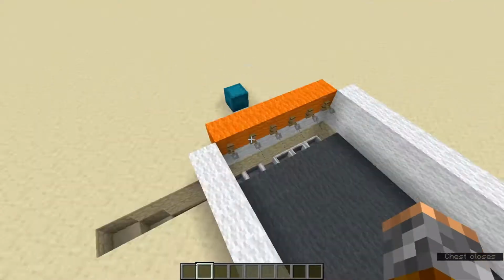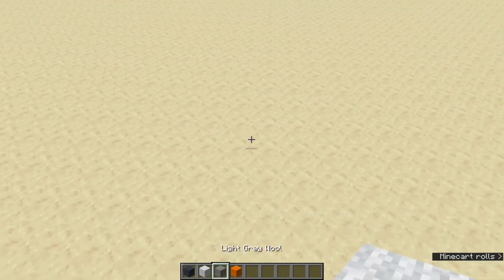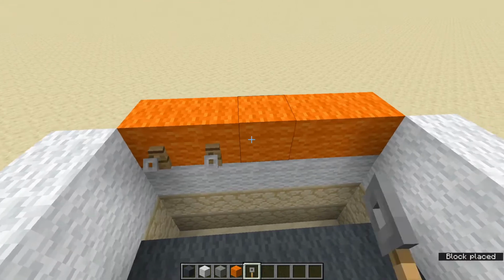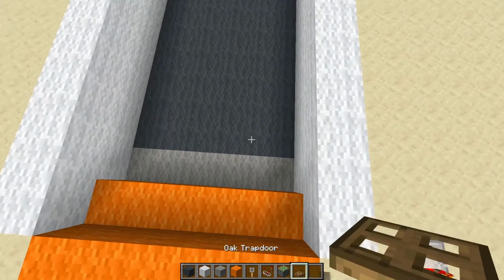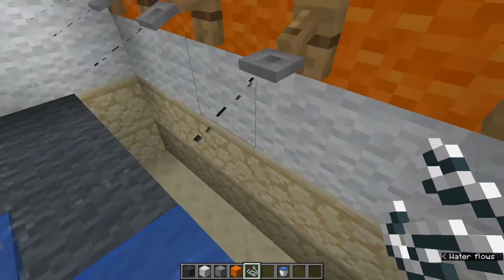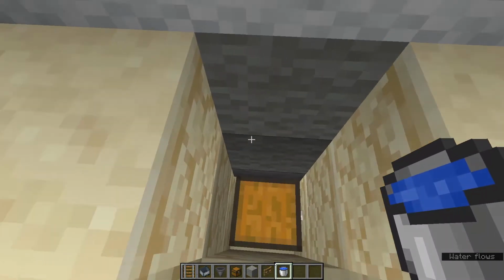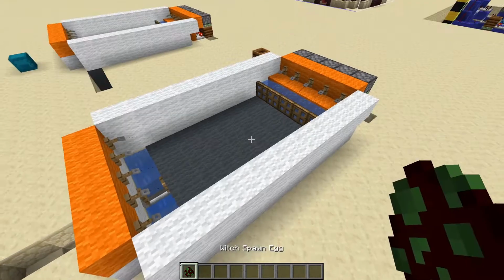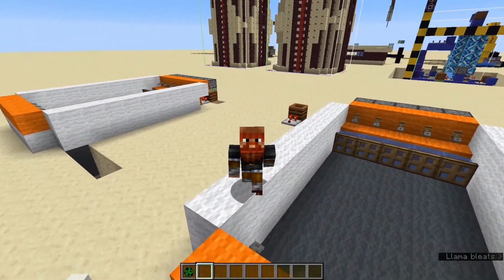How To ........ Witch farm floor!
This is a very effective floor layout for a witch farm or any mob farm! Quick and redstone lite!